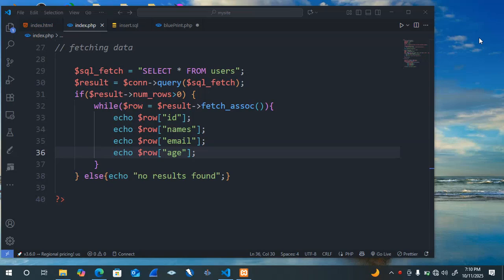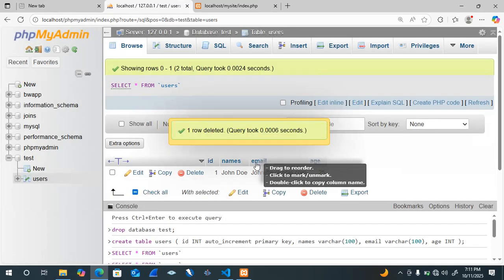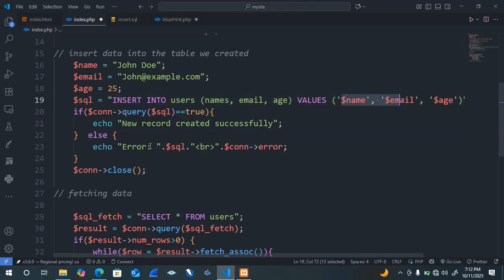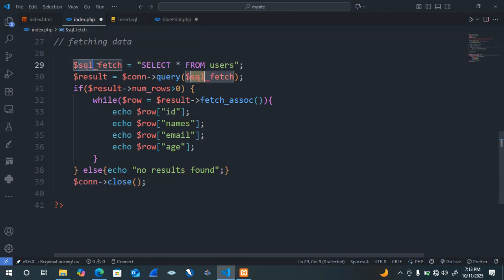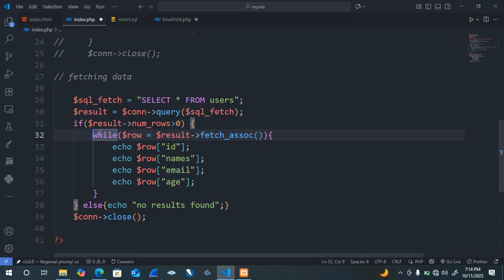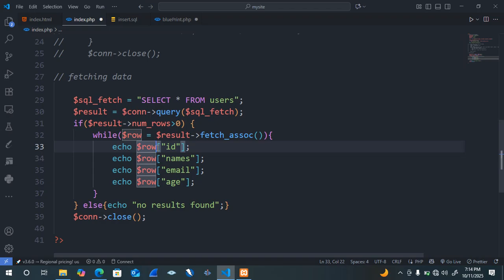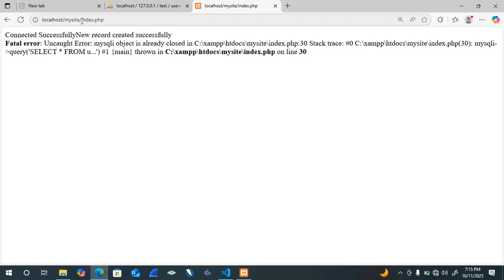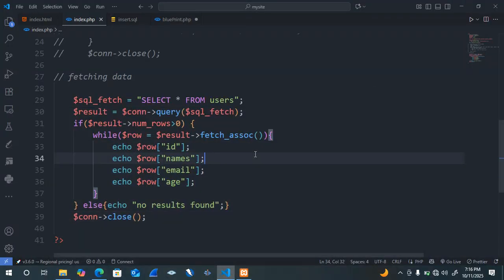Fetching mysql data in PHP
In this video, you’ll learn how to fetch and display data from a MySQL database using PHP. This is one of the most important steps in creating dynamic websites that show live information from your database.

We’ll explain how PHP retrieves stored records and displays them in a user-friendly format on your web pages. By understanding this process, you’ll be able to build features like dashboards, product listings, or user profile pages that pull real-time data directly from your database.

By the end of this tutorial, you’ll clearly understand how PHP and MySQL work together to read and present information efficiently — a key skill for every backend developer.

Ideal for beginners and anyone learning PHP and MySQL web development.